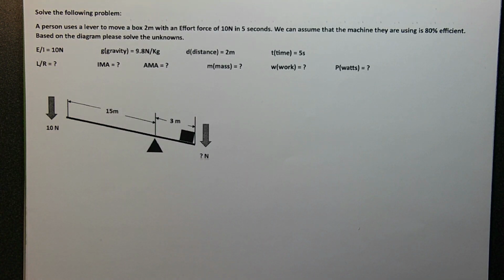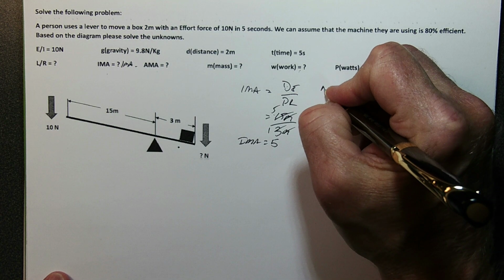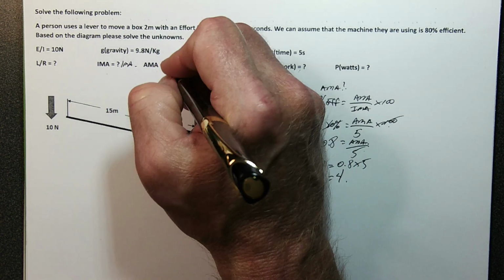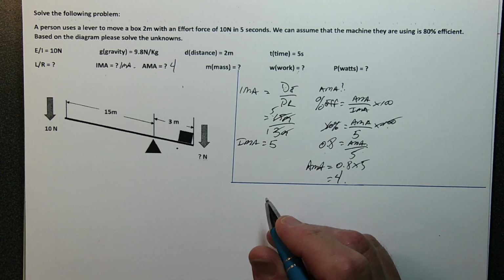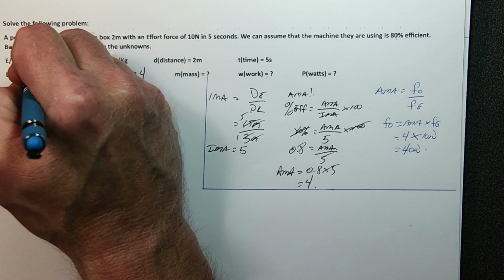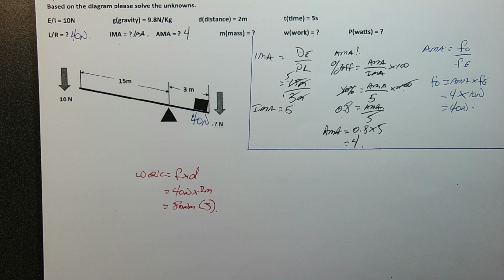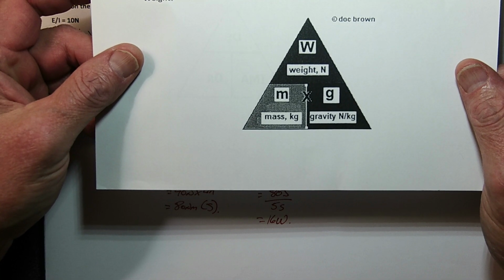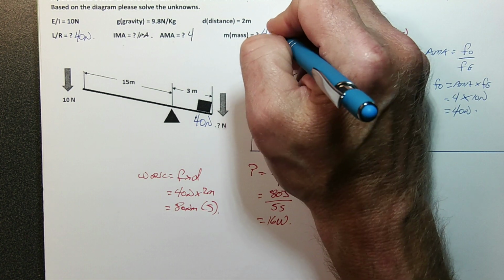exam question review